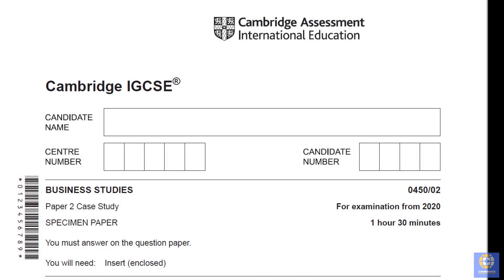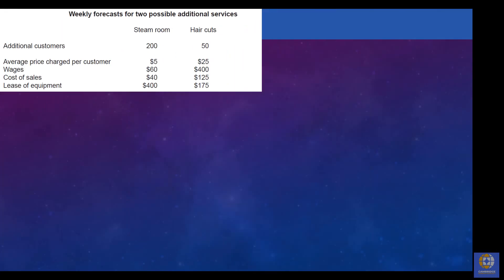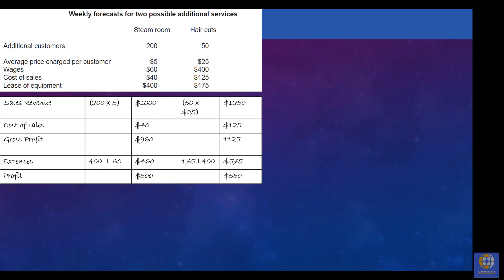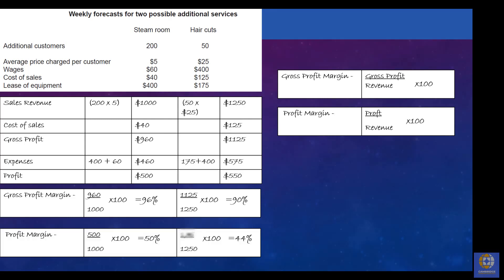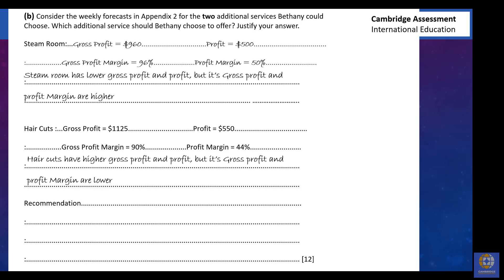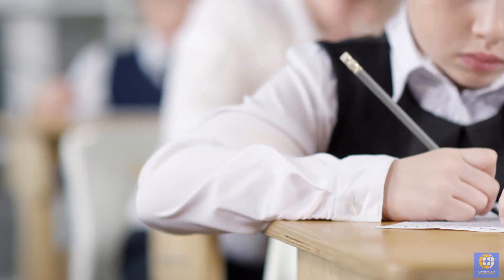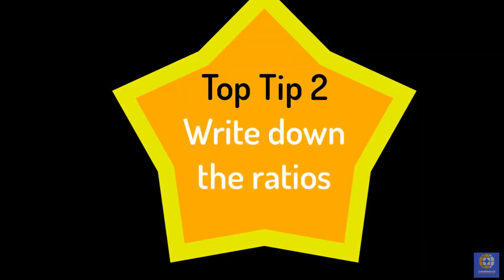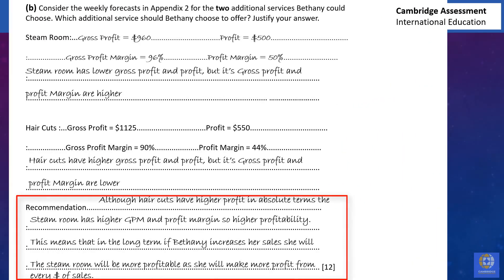How to answer IGCSE (O-level) Business 12 mark Profit Calculations Cambridge Int. Past Paper Solved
00:00 Introduction
00:29 IGCSE Paper 12 Mark Profitability and Calculation
04:45 Top Tips